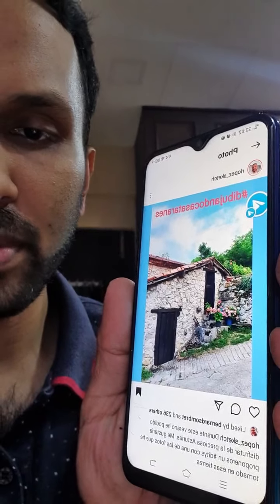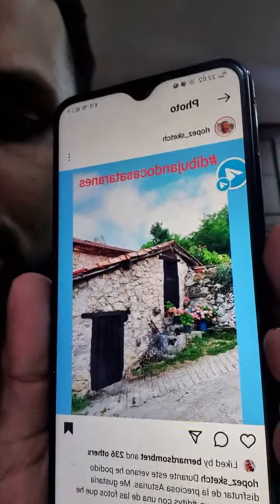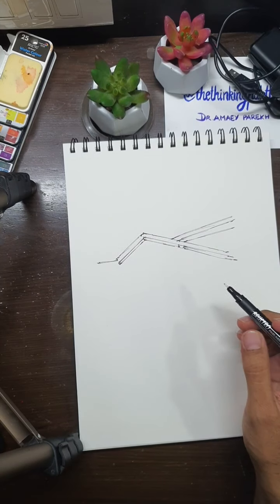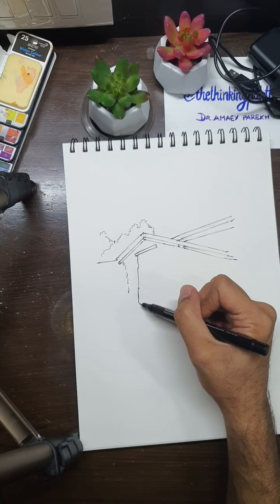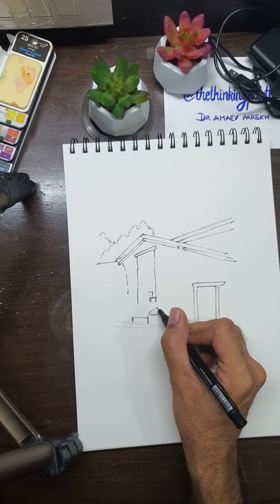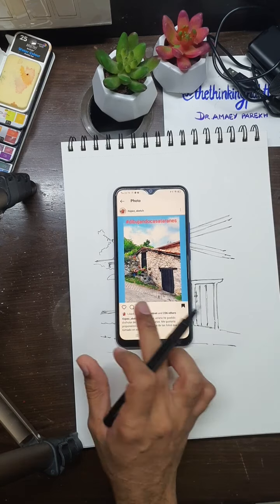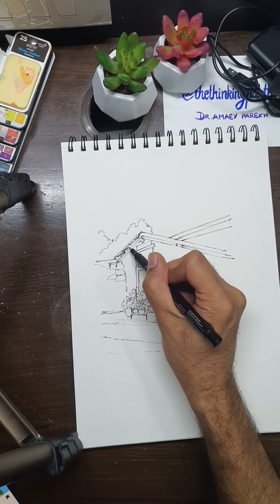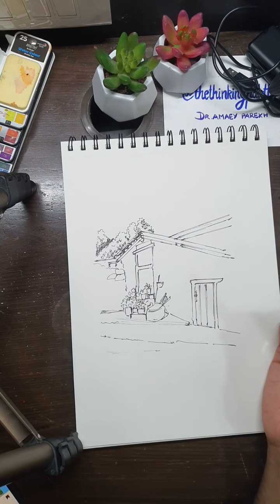Ink Sketch/ Urban Sketch of a cottage